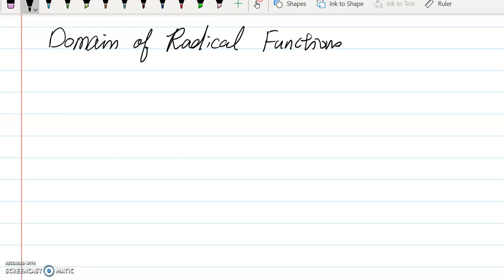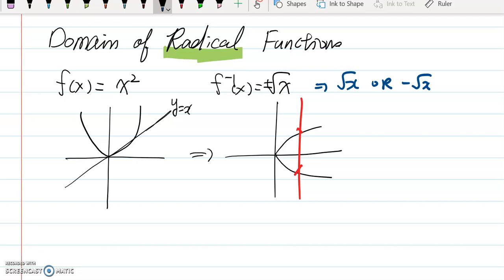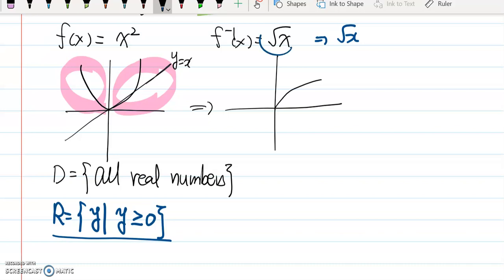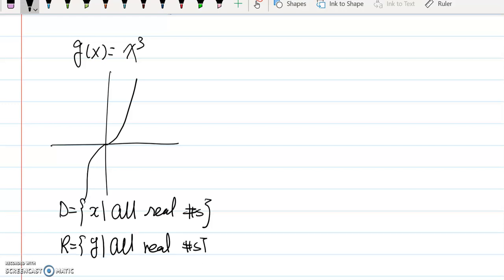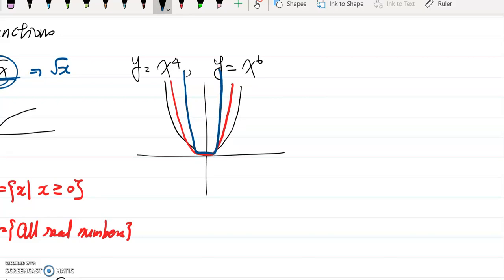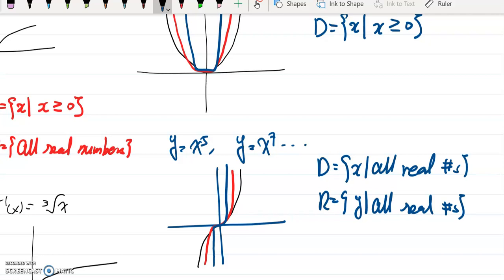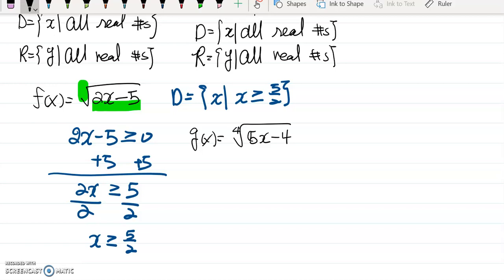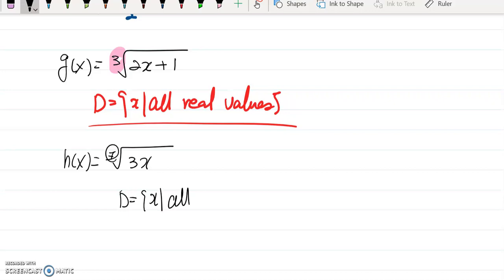Domain of Radical Functions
This video demonstrates to determine the domain of radical functions. It shows several functions and discusses them to determine their domain.